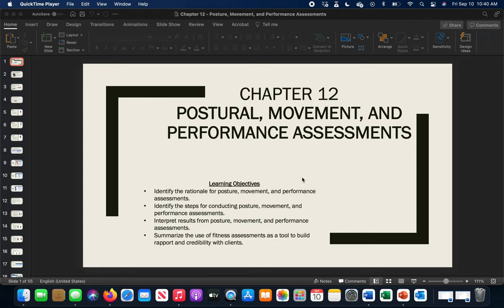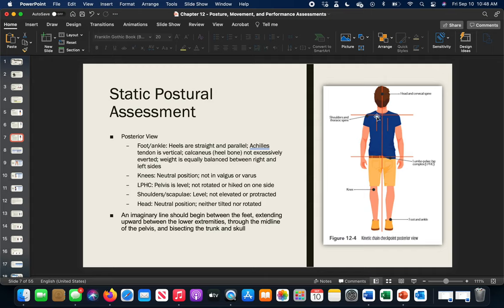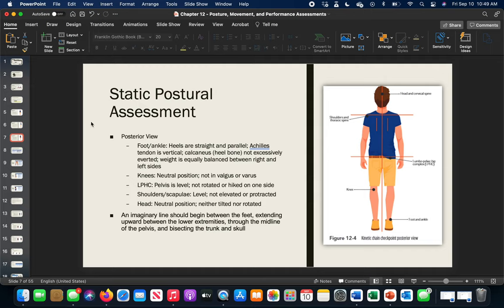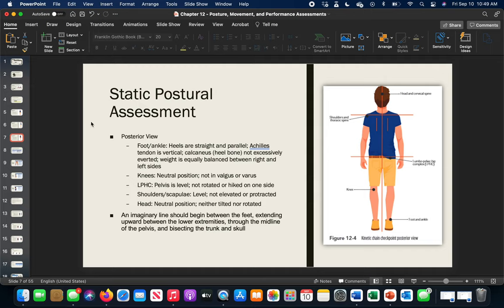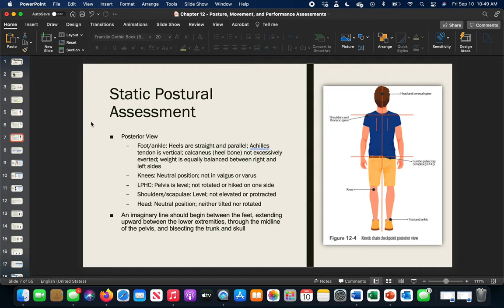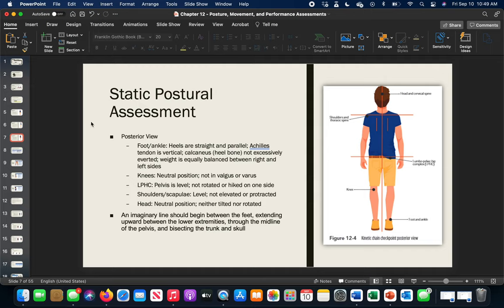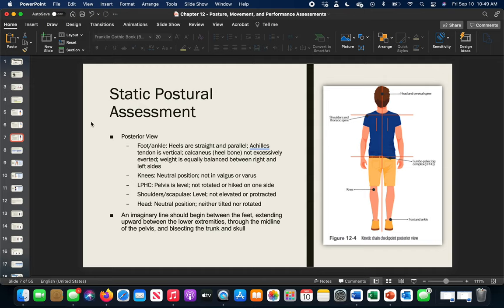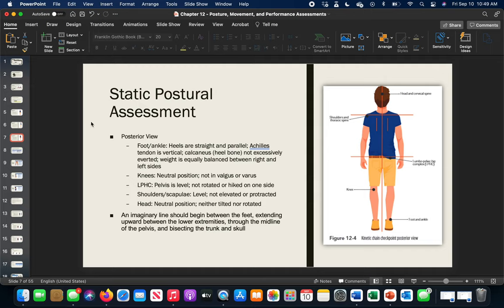Chapter 12 - Posture, Movement, and Performance Assessments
Chapter 12 of the NASM Essentials of Personal Fitness Training manual aims to expand on Chapter 11 Assessments. The assessments here are geared toward showing body motion and posture. The other assessments are aimed toward performance of the body, so do not assume this is strictly for athletes.